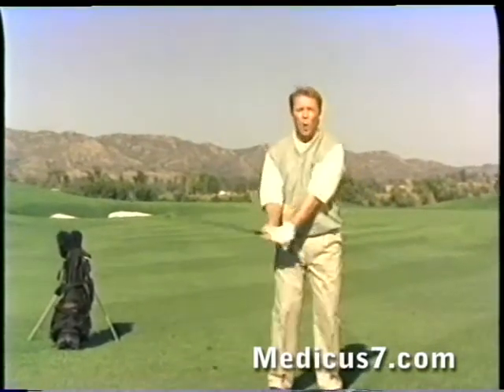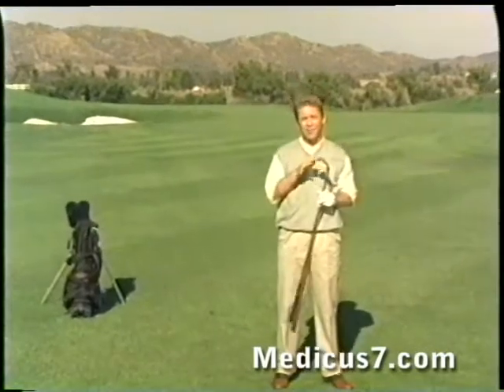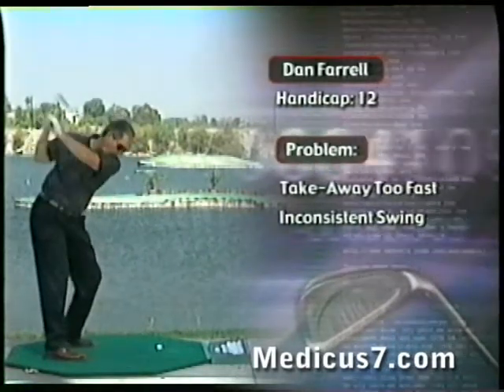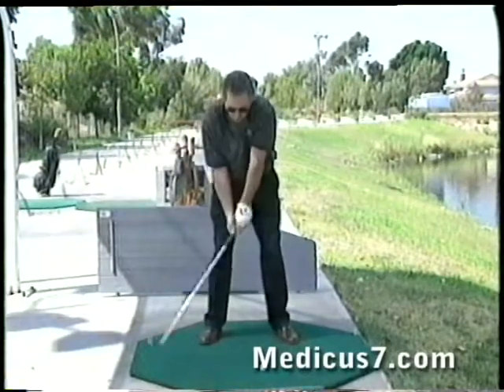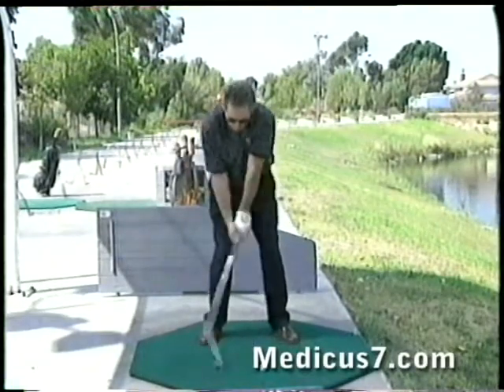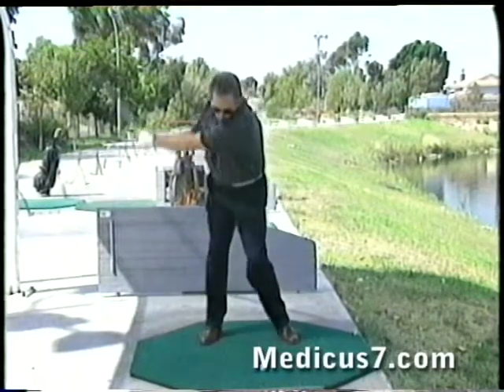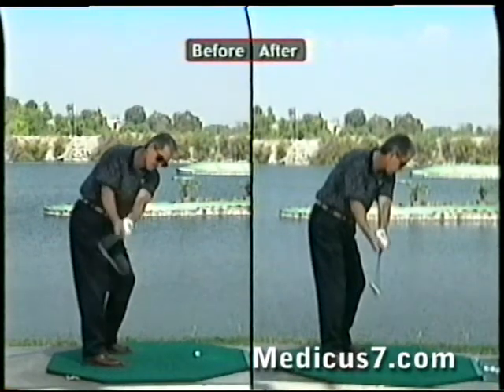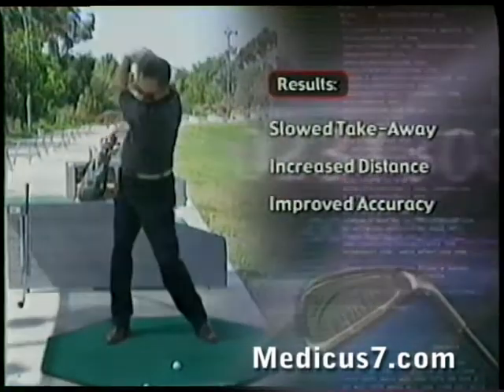Medicus Immediate Answers to Your Swing Problems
With the Medicus 2000, you can quickly correct your swing. You'll also be able to keep your swing in the groove just by practicing with it. Maybe warming up a little before the round. Or spending a few minutes with the Medicus 2000, on the driving range.

Dan Farrell: The worst part of my swing is my take-away. I take it away probably a little too fast. To improve my swing, I tried just about everything. I've taken lessons, I tried to change my tempo on the practice range. The Medicus, its a great tool. After getting a little practice with it and getting my swing plane in tempo corrected, it really helped out.

It gives you immediate answers to your problems. If you're doing something wrong, it tells you right now. It's going to help with every club in my bag.